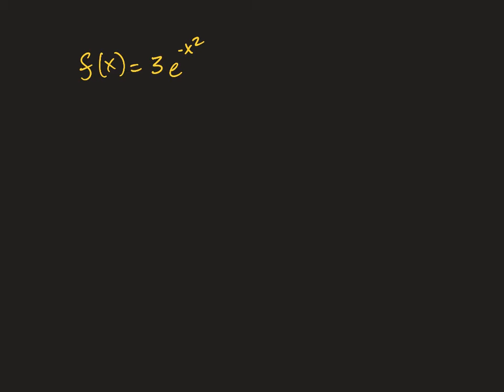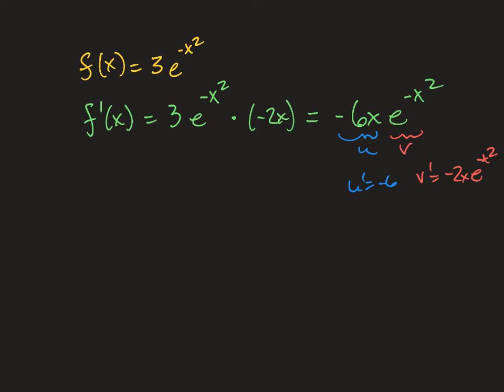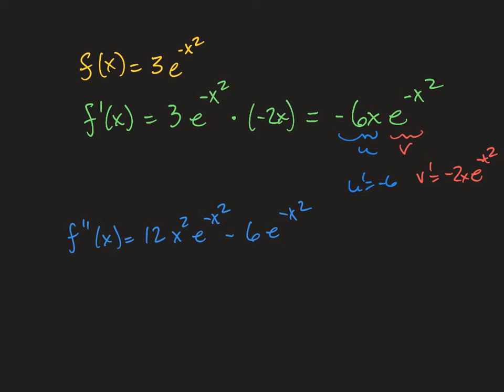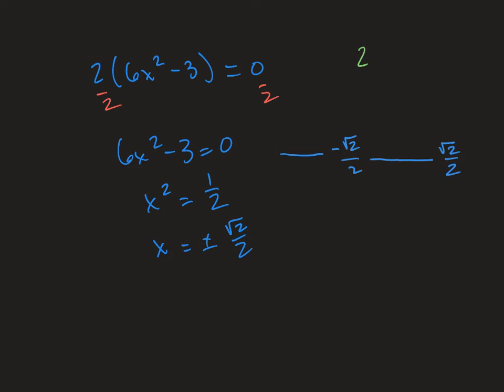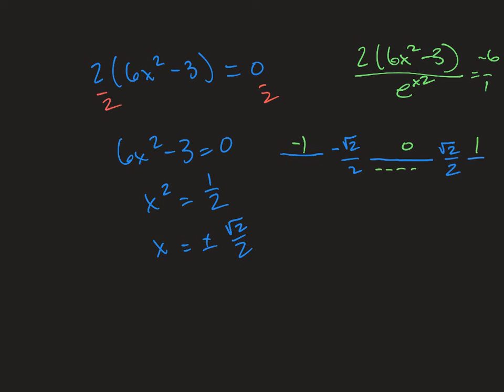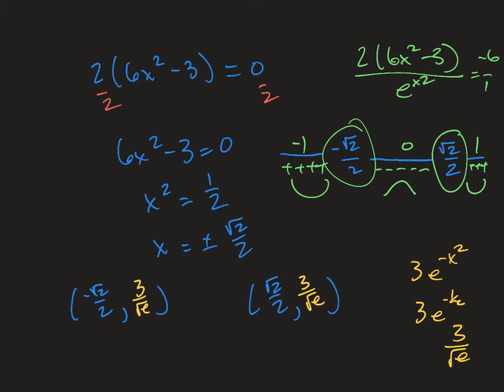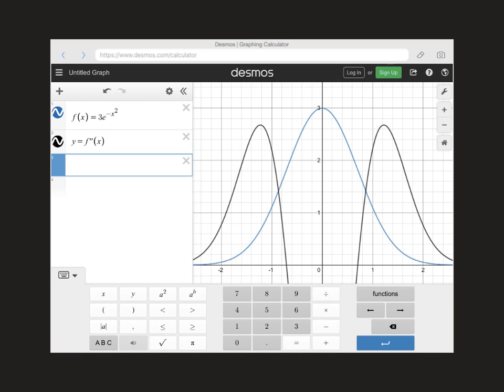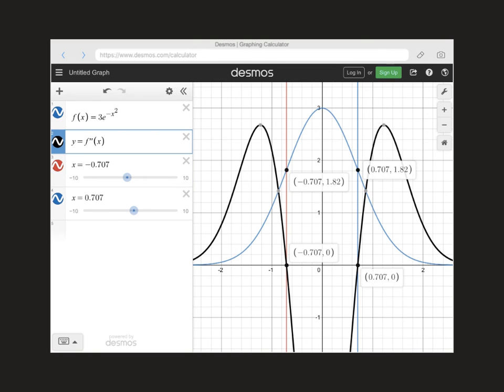Finding Inflection Points